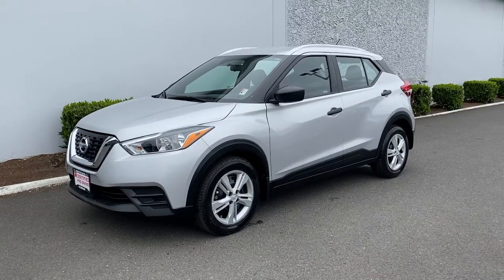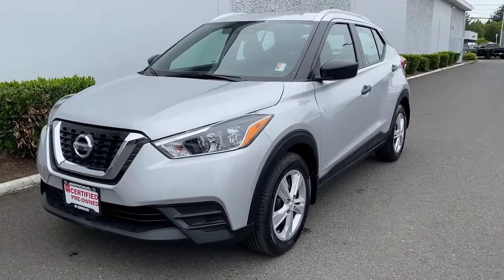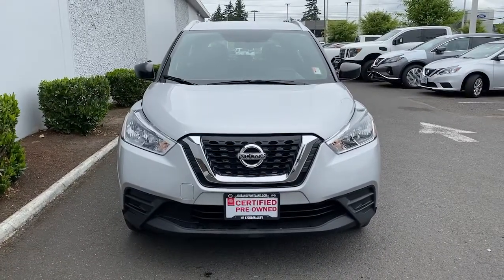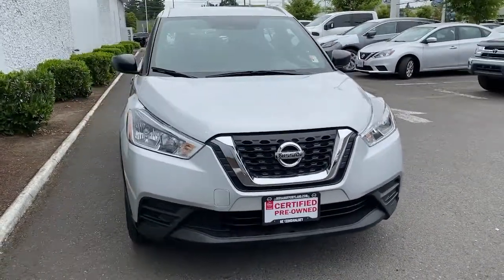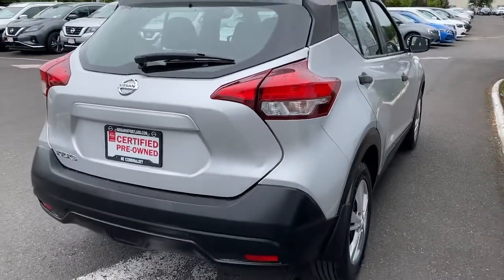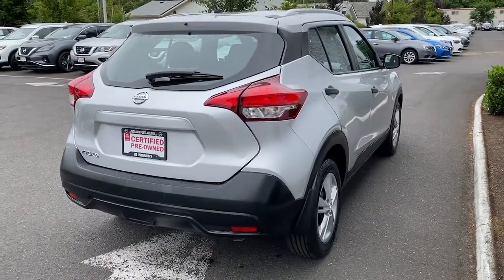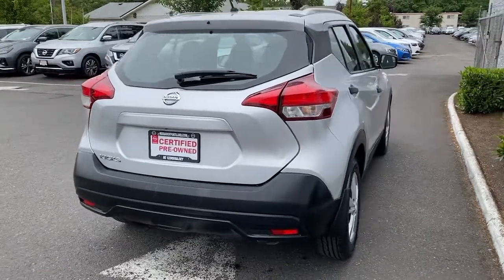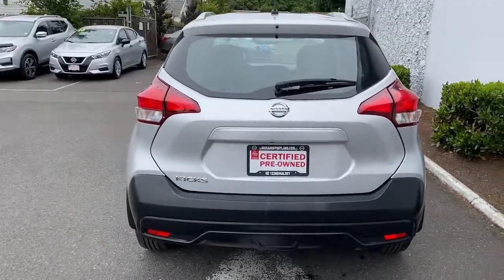2019 Nissan Kicks Portland, Beaverton, Vancouver, Gresham, Hillsboro, OR 2040427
Silver Used 2019 Nissan Kicks available in Portland, Oregon at Nissan of Portland. Servicing the Beaverton, Vancouver, Gresham, Hillsboro, OR area.

FUEL EFFICIENT 36 MPG Hwy/31 MPG City Nissan Certified CARFAX 1-Owner LOW MILES - 26879 Bluetooth Keyless Start Back-Up Camera AND MOREKEY FEATURES INCLUDEBack-Up Camera iPod/MP3 Input Bluetooth Keyless Start Nissan S with BRILLIANT SILVE exterior and Charcoal interior features a 4 Cylinder Engine with 122 HP at 6300 RPM. MP3 Player Keyless Entry Remote Trunk Release Child Safety Locks Steering Wheel Controls. EXPERTS RAVETo start the Kicks is priced significantly less than other small crossovers and even a fully loaded Kicks costs less than midtier rivals. Its also quite fuel-efficient so both the outright purchase price and running costs will be low. -Edmunds.com. SHOP WITH CONFIDENCEInspection completed by Nissan technicians and factory-authorized parts are used when necessary. Certified warranty is honored at any Nissan dealer nationwide 7-year/100000-Mile Limited Warranty Rental Car 24-Hour Roadside Assistance and Towing Assistance includes rental car reimbursement Certified warranty is transferable when sold from one private party to another CARFAX Vehicle History Report along with the CarFax 3-year Buy Back Guarantee SiriusXM Satellite Radio with 3-month trial subscription Pricing analysis performed on 6/14/2021. Horsepower calculations based on trim engine configuration. Fuel economy calculations based on original manufacturer data for trim engine configuration. Please confirm the accuracy of the included equipment by calling us prior to purchase.